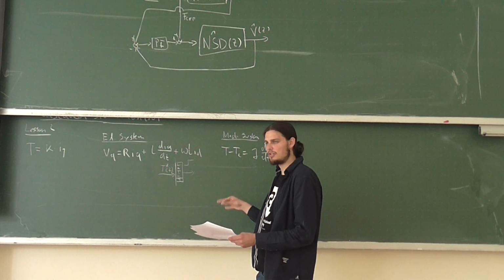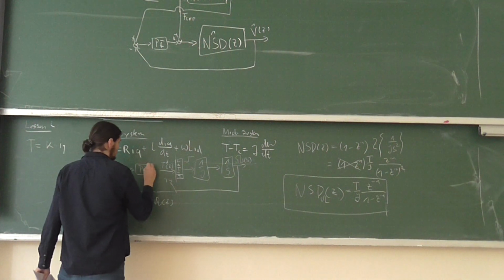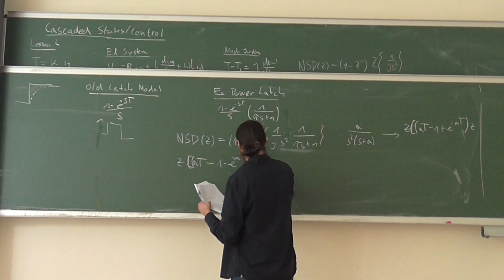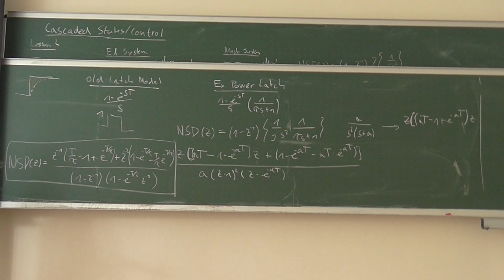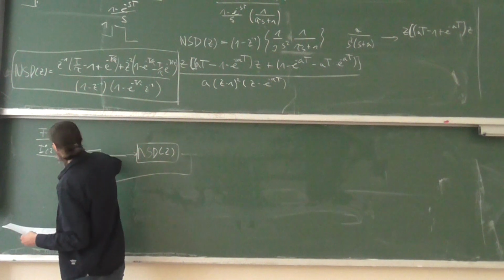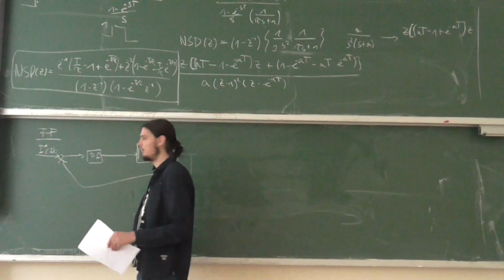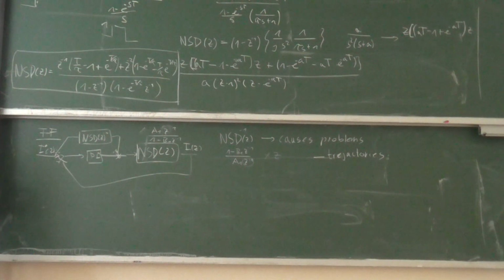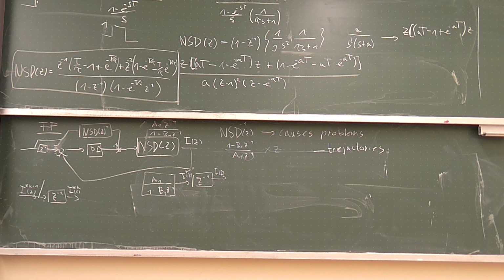Short-Course on Control Theory - Lecture #4 Part #3